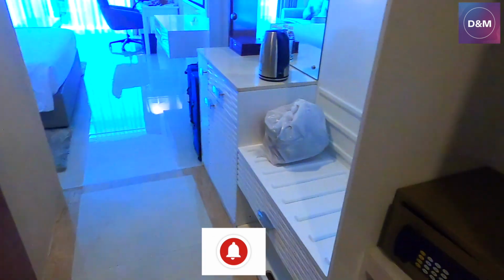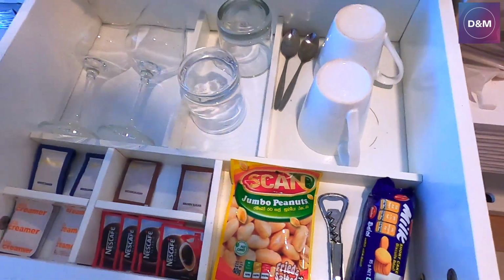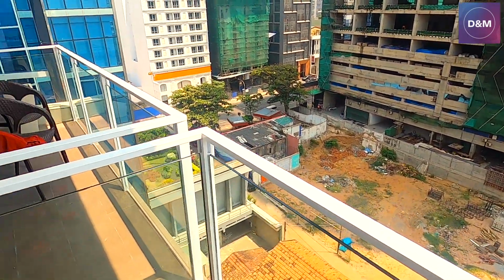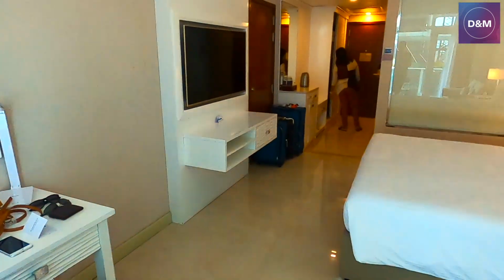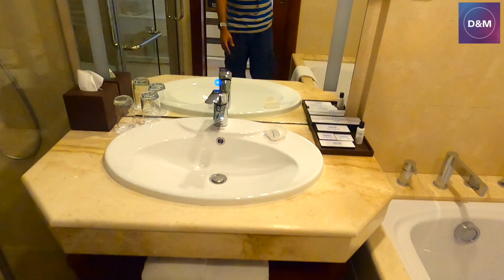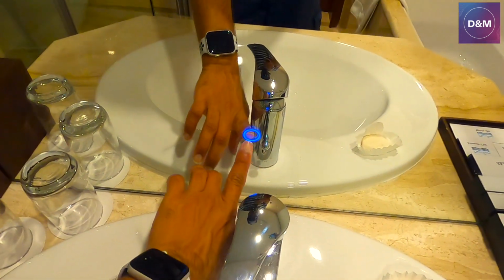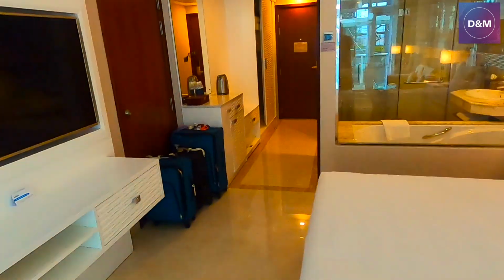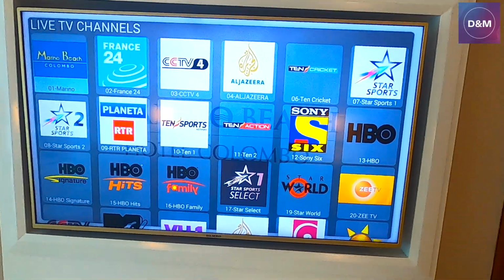Marino Beach Colombo Sri Lanka Hotel Room tour and review.Hightech colombo Hotels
This video is all about Marino beach Colombo Hotel. It's located very conveniently on Galle road Colombo, In the middle of the Kollpiti and Bambalapitiya Colombo. It is connected to the Marino mall which you can reach from the hotel.